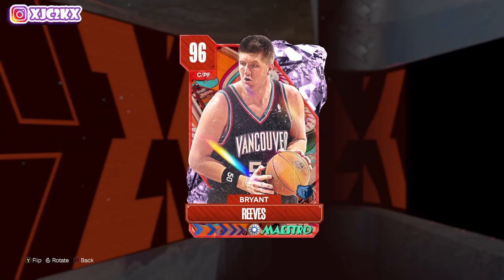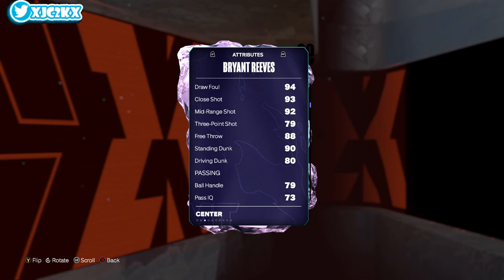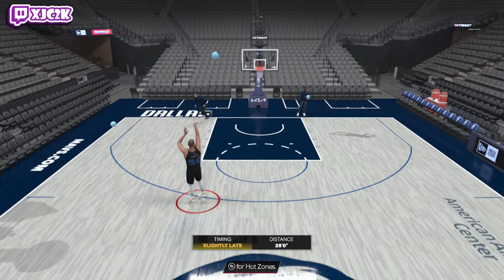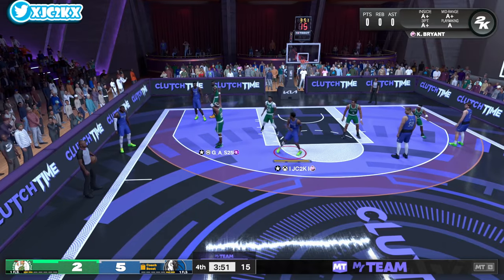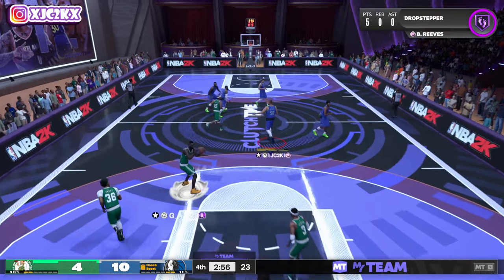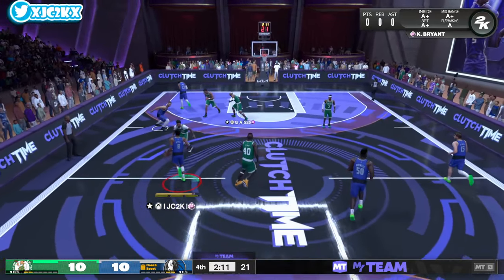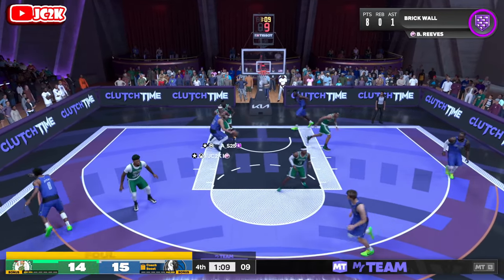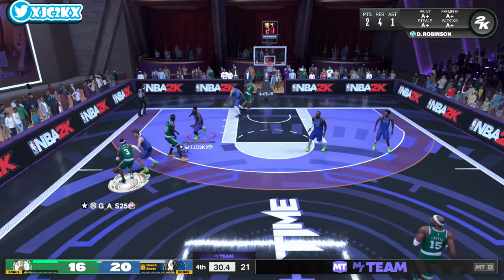PINK DIAMOND BRYANT REEVES GAMEPLAY!! BIG COUNTRY IS SURPRISINGLY GOOD IN NBA 2K24 MyTEAM!!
In this video I did gameplay with the brand new Pink Diamond Bryant Reeves! Big Country came out yesterday in the new Maestro packs alongside other cards such as 100 Overall Dirk Nowitzki, Galaxy Opal Hakeem Olajuwon, Galaxy Opal Ron Artest, and so many more! If you enjoyed the video please make sure to leave it a like and a comment and most importantly hit the subscribe button to help me grow towards 25,000 subscribers on the channel!